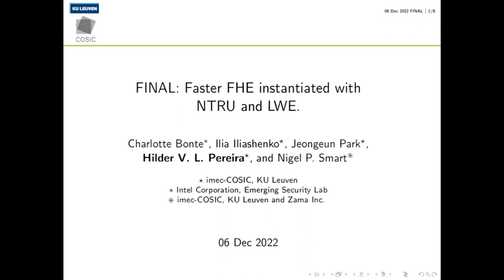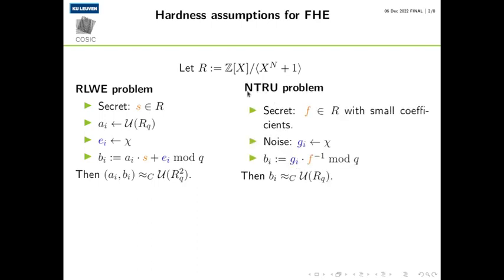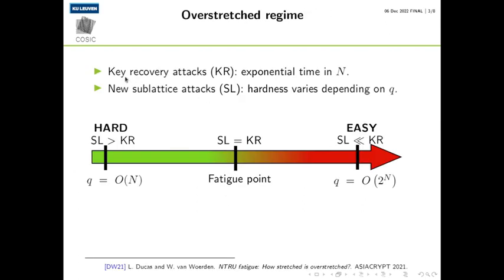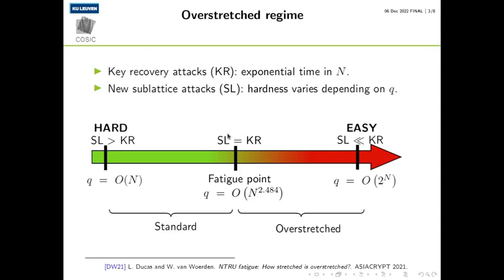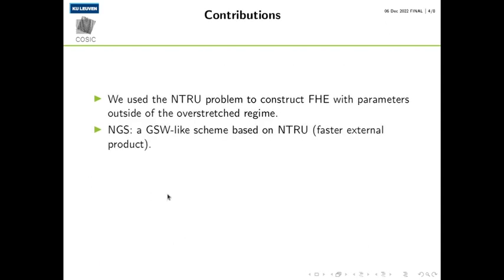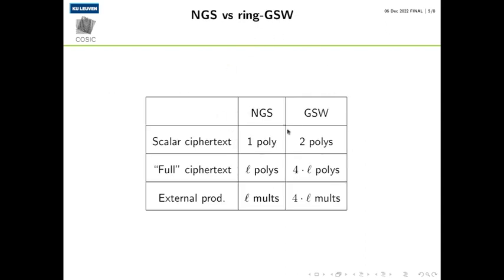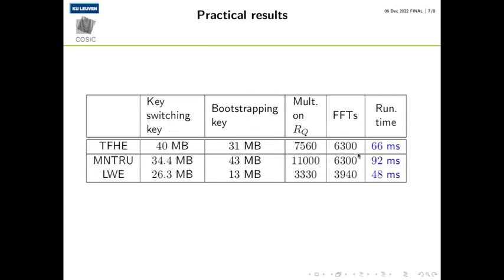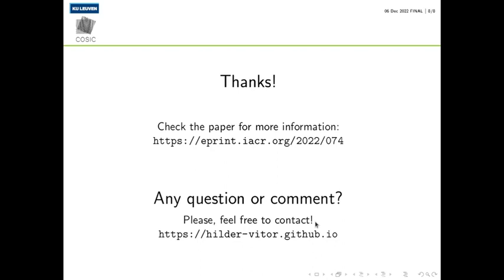FINAL: Faster FHE instantiated with NTRU and LWE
Paper by Charlotte Bonte, Ilia Iliashenko, Jeongeun Park, Hilder Vitor Lima Pereira, Nigel Smart presented at Asiacrypt 2022